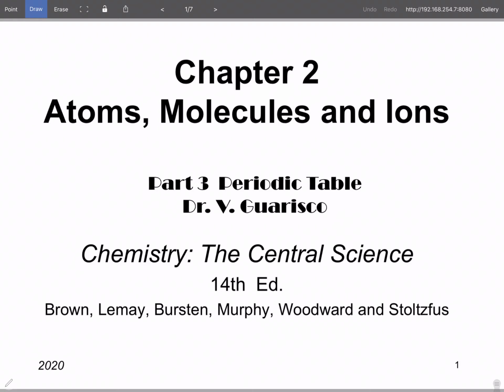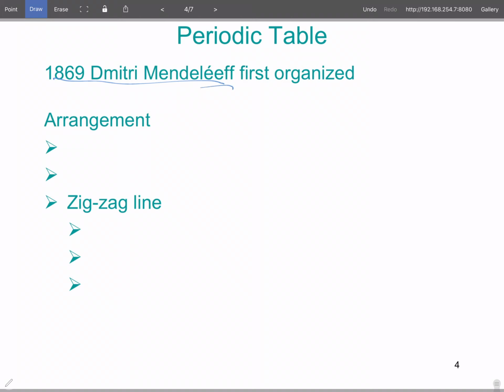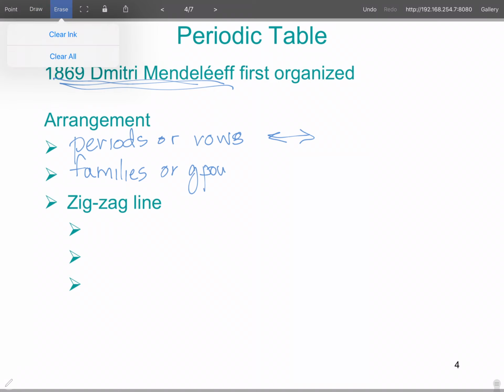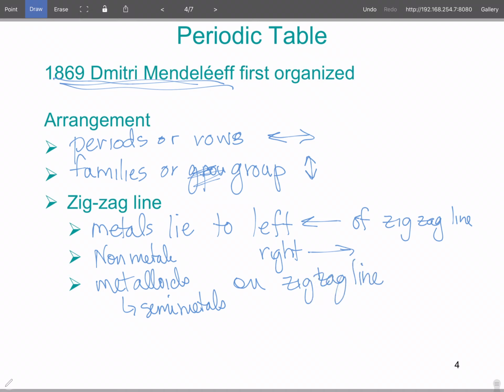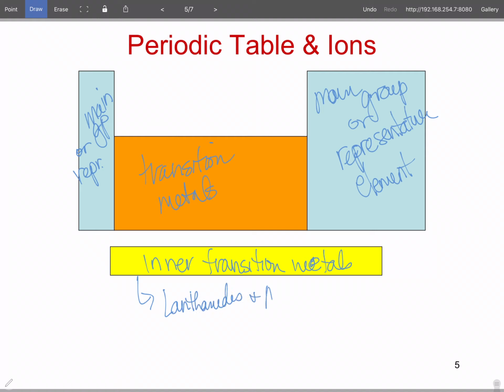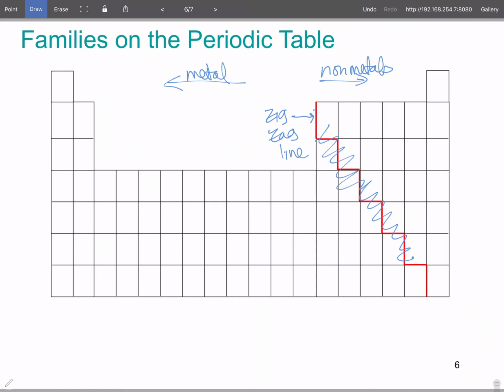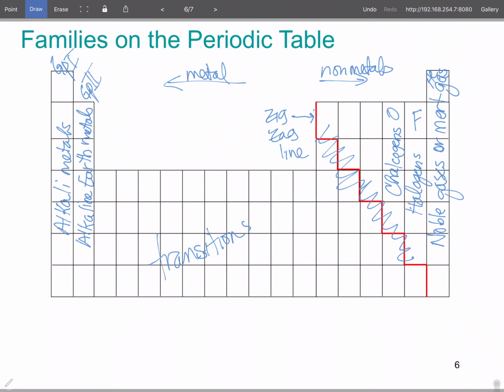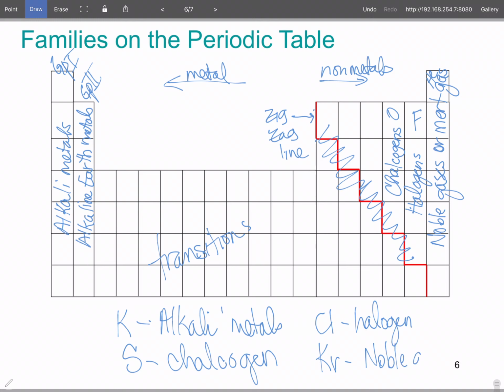Online Ch 2 pt 3